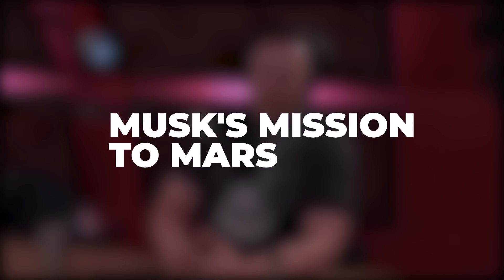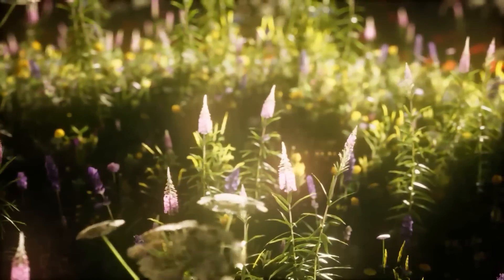Elon Musk Just Found A New Way To Breath On Mars!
Elon Musk has, with the support of international scientists discovered a new method to produce oxygen in Mars.

Hello everyone and welcome back to Elon Musk Evolution where we keep you up to date on all the latest news and gossip relating to our favorite South African billionaire Elon Musk and his globally renowned companies. In today’s video, we will find out how Musk has with the aid of an international research team, discovered a new plasma-based method to convert Martian carbon dioxide into oxygen.

We all know that Elon Musk has been eagerly aspiring to one day explore the depths of space ever since a young age. Since his days in PayPal, he envisioned to send spacecraft and development projects to Mars with the goal of eventually making the red planet habitable for humans.
Musk’s Mission to Mars

After cashing out from his time at PayPal, Musk donated $100,000 to the Mars Society to promote efforts to probe and colonize the planet. At the same time, the South African announced the start of his pet project “Mars Oasis” to send plants to Mars in order to develop possible vegetation as well as oxygen necessary for human life.

Musk felt that the only way for humans to explore Mars was to develop the existing rocket and propulsion technology at the time. Initially, he attempted to purchase used Dnepr ICBMs from Russian contractors with the aid of CIA administrator Mike Griffin and entrepreneur Jim Cantrell.

However, due to the sudden creation of the US Missile Defense Agency, the previously positive Russian suppliers backed away from the deal leaving Musk in the dark. Out of frustration, the billionaire decided to form his own rocket company naming it SpaceX (short for Space Exploration Technologies Corp) shortly after in March 2002.

Within a few years, the space startup quickly began work on its first major project – the Falcon 1 small-lift orbital launch vehicle. After famously failing three consecutive launches from 2006 to 2008 and verging on the edge of bankruptcy, Musk and his company finally turned their fortunes around when in late September 2008, the fourth launch was successful and two months later, NASA approved the project and provided the company with the contract funding.

Since then, SpaceX has gone from stride to stride with the continuous upgradation and development of further Falcon models, the development of the Falcon 9 rocket and Dragon spacecraft, the creation of the Boring Company for developing high-speed land tunnel networks and the development of the Starlink satellite internet communications network.

Similarly, SpaceX’s very creation was due to the generous support and assistance of the then NASA administrator Mike Griffin who helped Musk secure funding for his new startup in order to research and develop emerging space technologies. In every step, NASA has acted as a big brother of sorts for Musk and his team – including for SpaceX’s latest projects like Raptor engines, Starship spacecraft and Starlink satellite communications.

From its inception, Musk has had the desire to transport both cargo and humans to Mars for an eventual settlement on the planet. He previously said “This is not about everyone moving to Mars, this is about becoming multiplanetary. This is really about minimizing existential risk and having a tremendous sense of adventure.”

Mars Back In Time

Today, Mars’ thin atmosphere is almost entirely composed on carbon dioxide (with as much as 95% of the air composed of CO2). Less than 1 percent (0.174% to be exact) is constituted of oxygen – which is far too less to sustain Earthly life.

If you know someone who could use this video, share it with them!